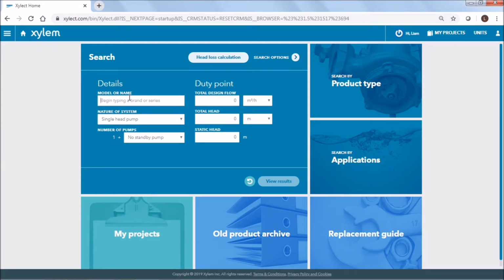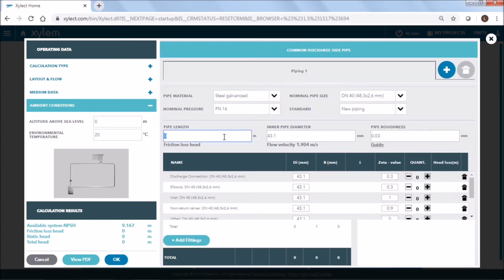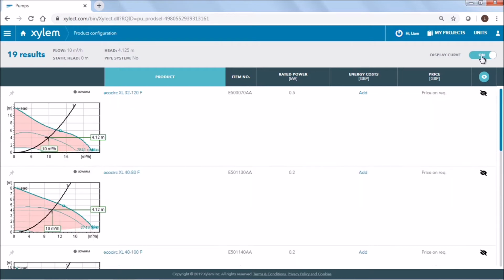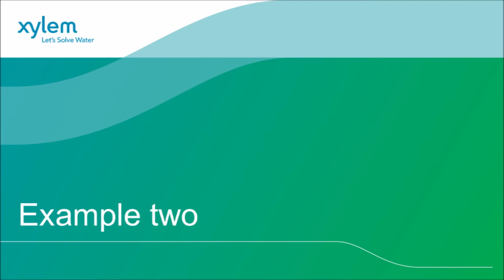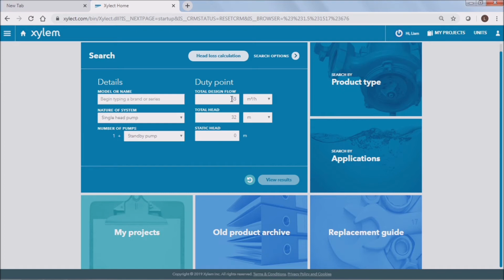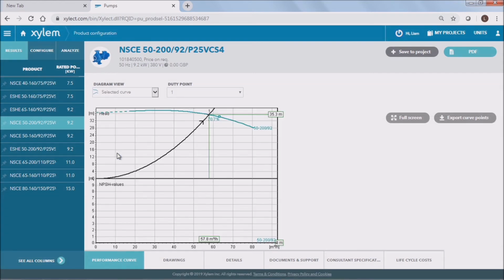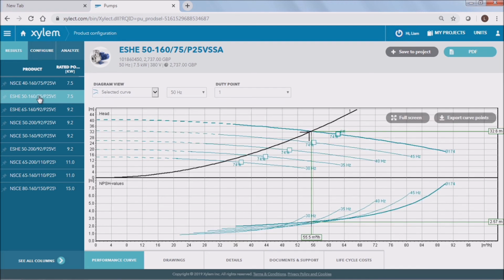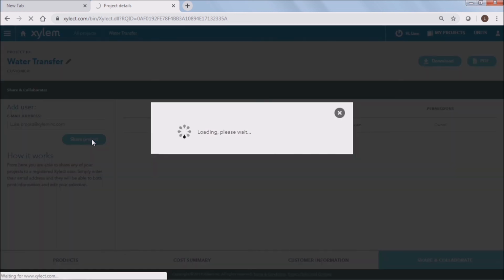Xylect Tutorial - Example of Selections